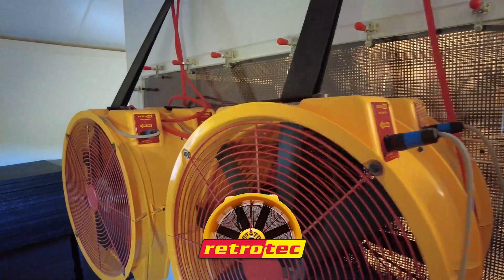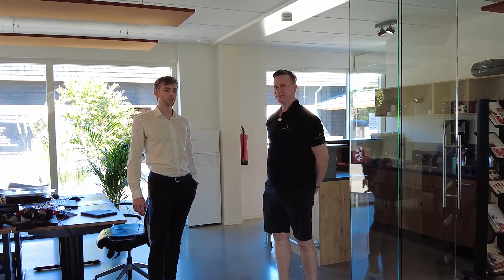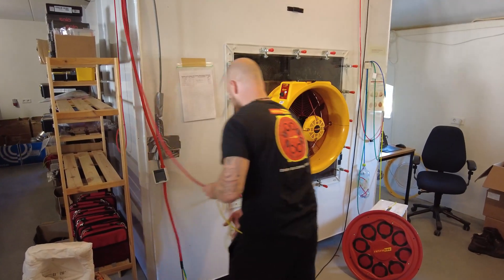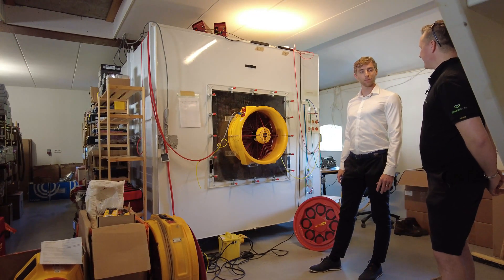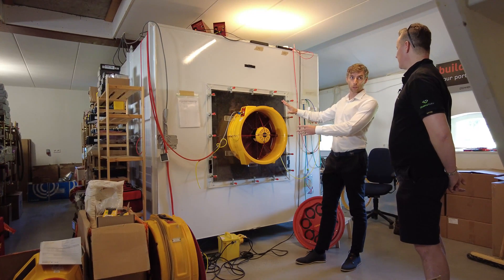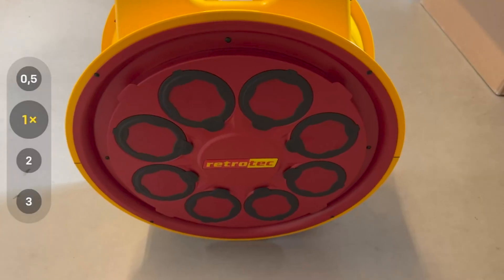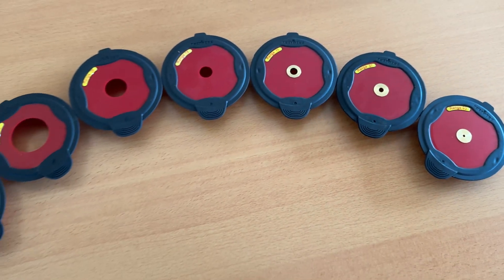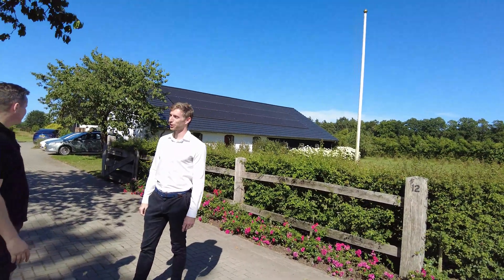Retrotec Netherlands: Behind the Scenes Calibration Tour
Join us as we visit Retrotec Netherlands to take a behind-the-scenes look at how precision and reliability are built into every piece of air tightness testing equipment. From multi-rig calibration setups to QR code traceability, this video showcases the meticulous processes Retrotec uses to ensure their fans and gauges meet the highest standards.

We dive into the different calibration stations used for various flow ranges, and demonstrate how each Retrotec fan is verified for performance. We also walk through how QR codes on equipment provide instant access to calibration data—giving testers confidence in their tools when it matters most.

If you’re serious about blower door testing, you’ll appreciate the level of detail and care that goes into making these systems as accurate and dependable as possible.